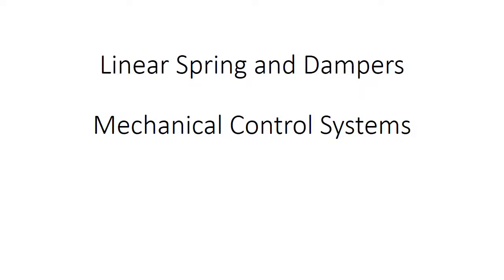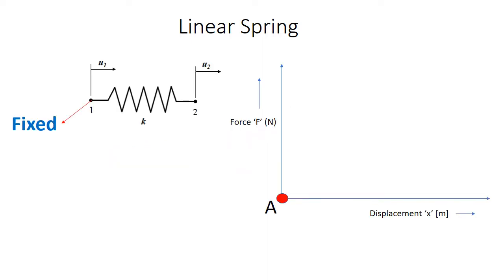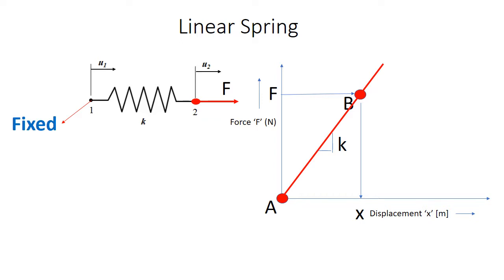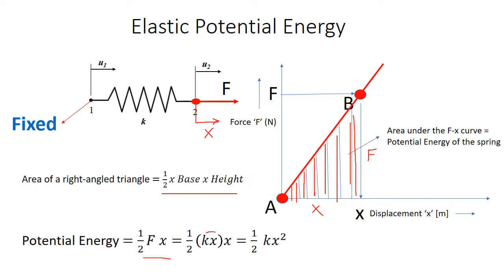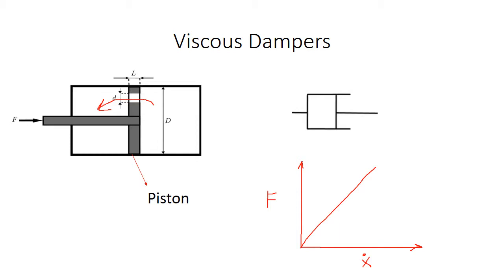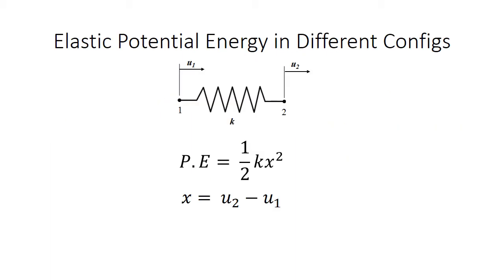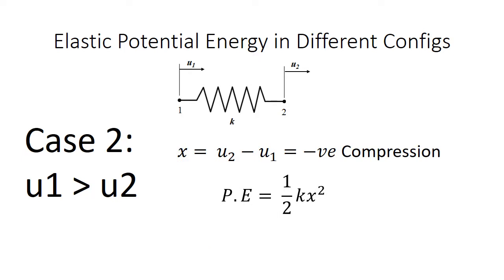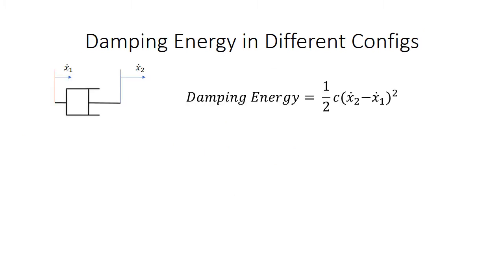Lecture 1: Spring and Damper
1st video of the course Mechanical Control Systems. In this video, you can find how the elastic potential energy and damping energy is calculated.